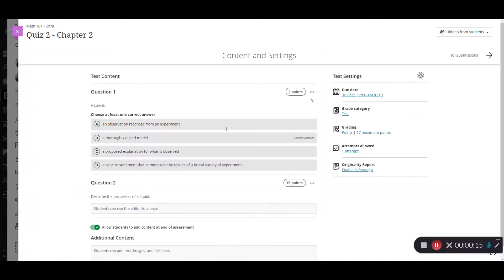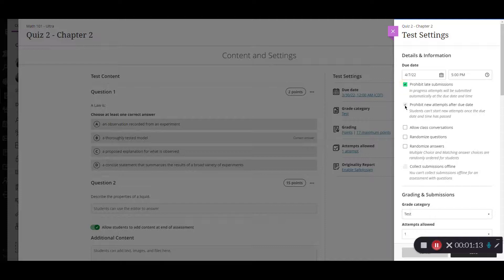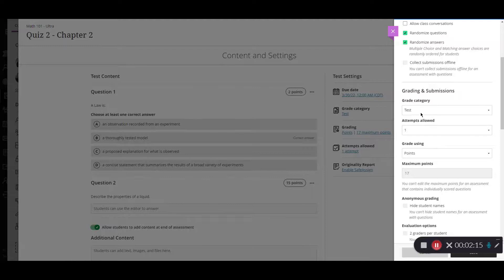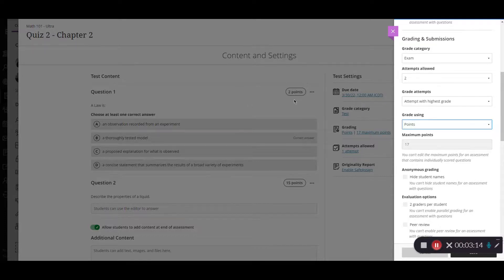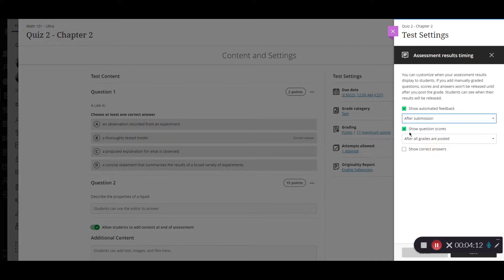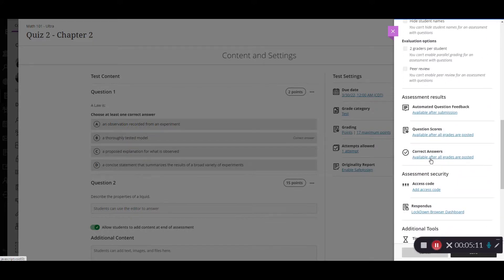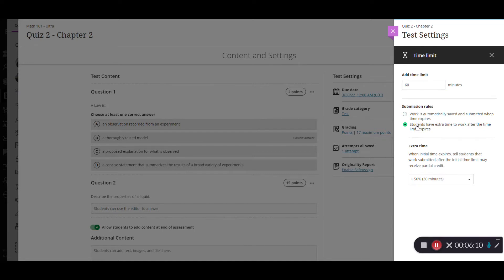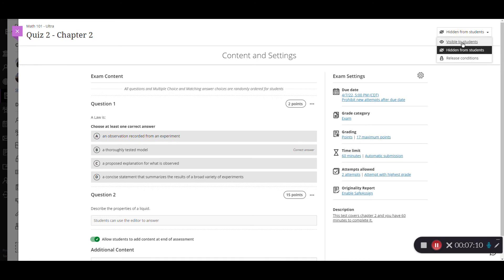Blackboard Ultra Test: Test Settings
Faculty Tutorial for Blackboard Ultra: Ultra Test Settings